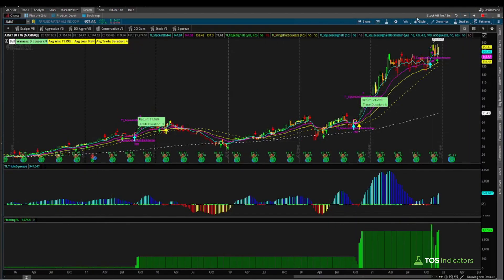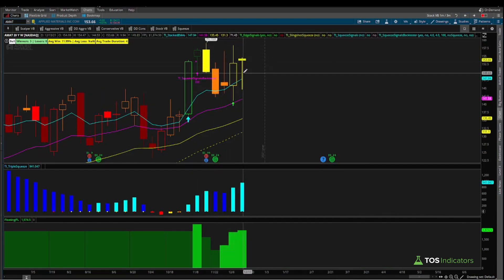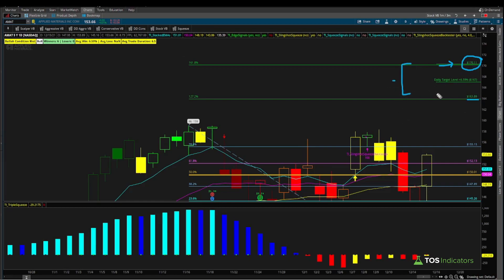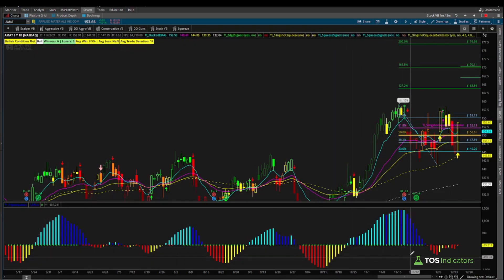TTM Squeeze Trade Setup in AMAT That Hasn't Lost in 20 Years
In this video, I'll discuss a weekly AND daily timeframe squeeze that is setting up inside of Applied Materials (AMAT).

On the daily time frame, this signal has triggered 6 times over the past 5 years, and has won all 6 of those times.

On the weekly time frame, this signal has triggered 3 times over the past 20 years, and has won all 3 of those times.

Using the Slingshot Squeeze Backtester, we see that the daily chart's setup in AMAT officially triggered on 12/7, with an entry price of $156.89. This is the price that will be used for tracking purposes.

The exit condition is either waiting for the squeeze to fire (first green dot), or riding out the squeeze momentum and waiting for the first declining momentum (dark blue) bar.

⏱️ Here are video timestamps that might come in handy:

0:08 - AMAT Overview
1:24 - Weekly Squeeze
3:21 - Daily Squeeze
5:56 - Ride Out Squeeze Momentum